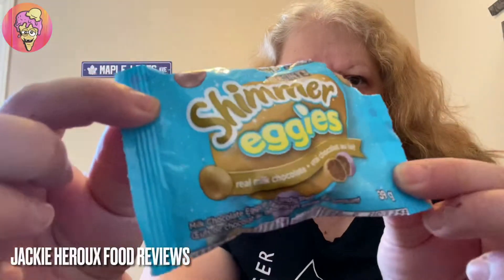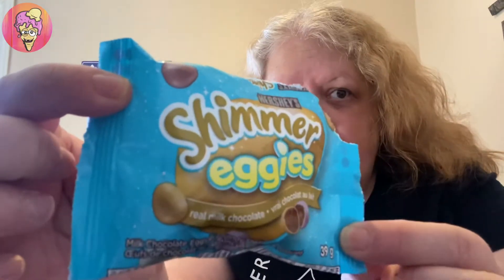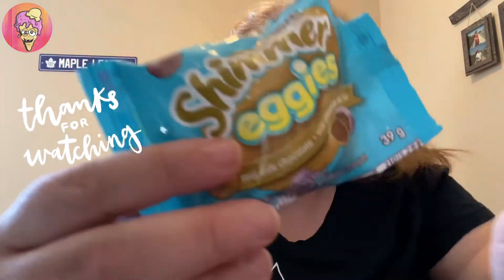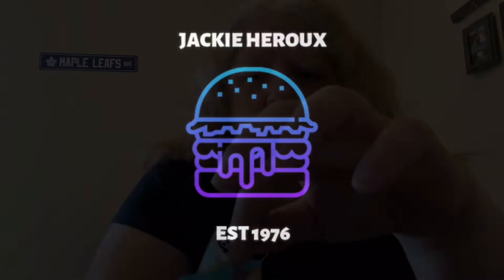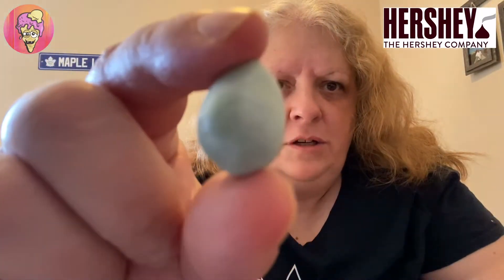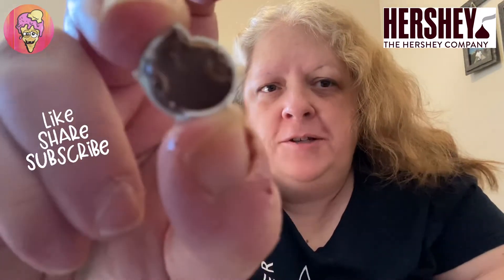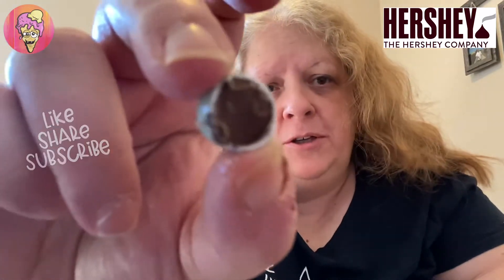Hershey’s Shimmer Eggies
Hershey’s Shimmer Eggies is what we are trying today! They are very similar to Cadbury mini eggs, except they have a shimmer to them. Are they better then Cadbury? 😃📺

0:00 Prologue
0:21 Intro
0:32 Close Up
0:36 Hippity Hop
0:45 First Bite
0:49 Like Cadbury Mini Eggs?
1:07 Eating Another Egg
1:19 The Rating
1:41 Outro

* Patreons:
* Critical Eats Japan
* Evil Ernie
* Aniel Rivera
* Follow The Sun
* Jackie Carranco
* Elizabeth Rickard
* Erika Elandes
* Drew's Reviews